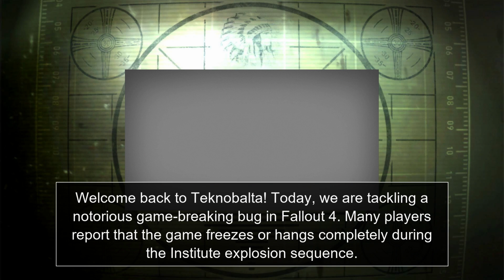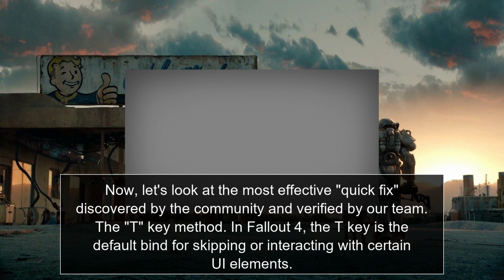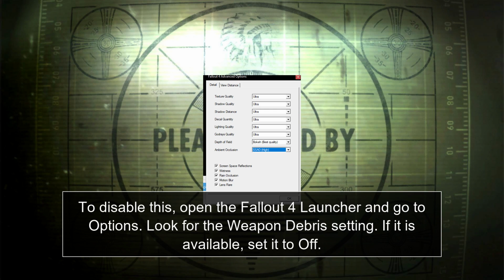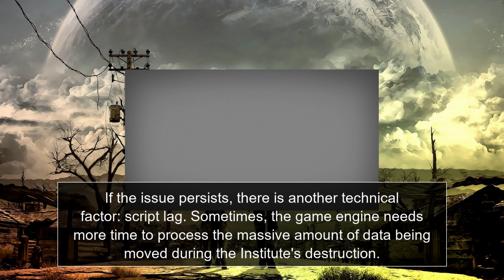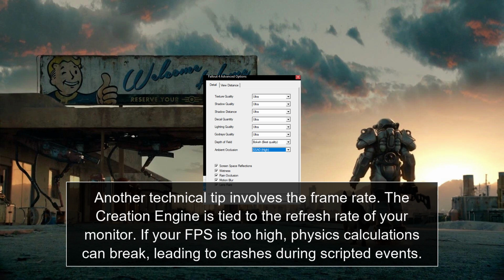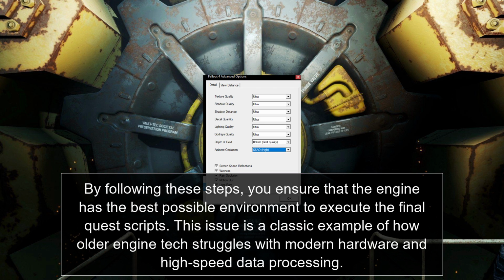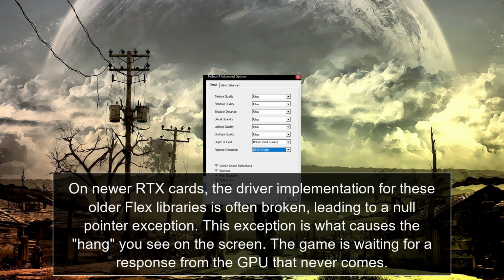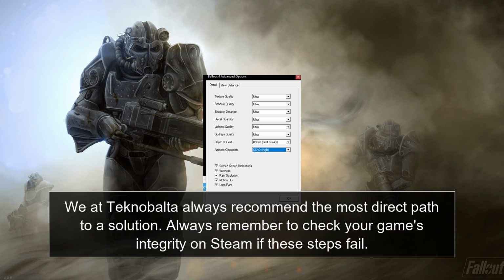How to Fix Fallout 4 Institute Explosion Freeze and Crash ✅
Are you stuck at the climax of Fallout 4 because the game freezes or hangs during the Institute explosion? This notorious game-breaking bug has stopped many players from finishing "The Nuclear Option" quest, but we have the professional solutions you need. In this Teknobalta Global guide, we analyze the root causes, ranging from Creation Engine script-trigger failures to NVIDIA Flex physics conflicts on modern RTX GPUs. We walk you through the famous "T-Key" bypass method which allows you to skip the broken cinematic state. Furthermore, we provide a deep dive into technical file editing, showing you how to modify your Fallout4Prefs.ini to disable the problematic bNVFlexEnable setting. You will also learn about the importance of capping your frame rate at 60 FPS to maintain physics engine stability during heavy scripted events. Whether it's mod conflicts, corrupted video files, or hardware-specific crashes, this tutorial covers every possible fix to get you through the finale. Don't let a technical glitch ruin your Commonwealth journey. Follow our step-by-step troubleshooting and get back to the wasteland!

0:00 Introduction to the Institute Explosion Bug
0:35 Root Cause Analysis: Creation Engine Triggers
1:10 Pre-checks: Backing up your Saves
1:35 The "T" Key Method (Quick Fix)
2:15 Disabling Weapon Debris (NVIDIA Flex)
2:55 Manual INI Edit: bNVFlexEnable=0
3:45 Dealing with Script Lag and Waiting
4:15 Mod Conflicts and Advanced Optimization
4:50 FPS Capping for Physics Stability
5:30 Summary of Solutions
6:10 Verifying Game Integrity on Steam